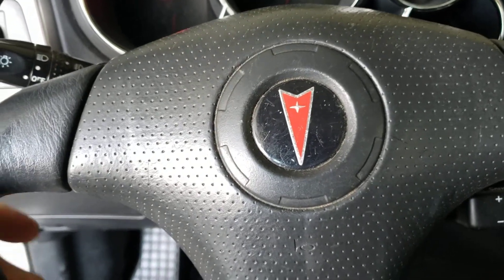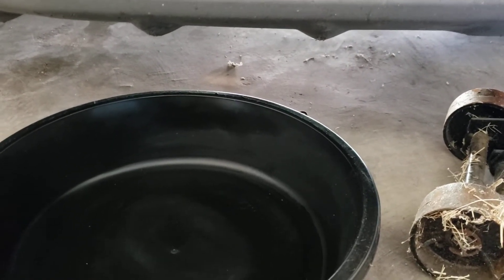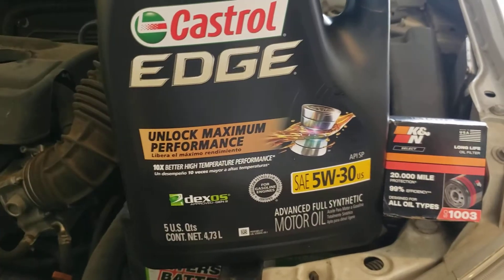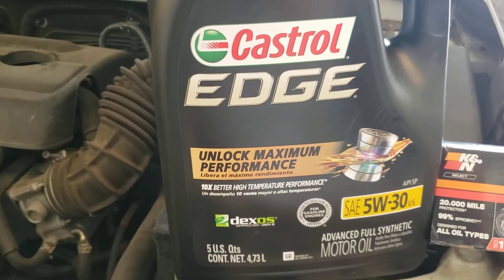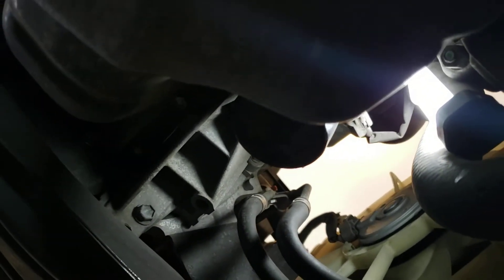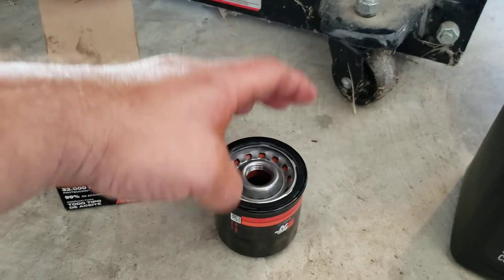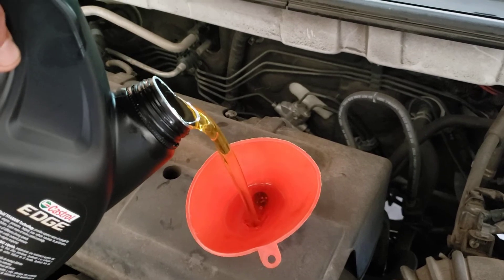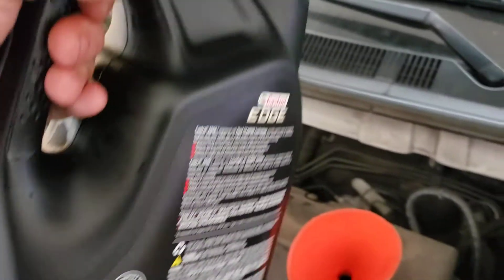2003-2008 Pontiac Vibe oil change how to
In thia video I will show you how to change the oil in your 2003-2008 Pontiac Vibe, 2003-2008 Toyota Matrix, 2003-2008 Toyota Corolla, and other similar vehicles using the 1ZZ-FE engine.
You will need a socket or wrench, 5w30 oil, an oil filter, and an oil drain pan.

Oil filter part numbers:
K&N HP/SO-1003
Mobil 1 M1-103A
Wix 51394
Fram 4967